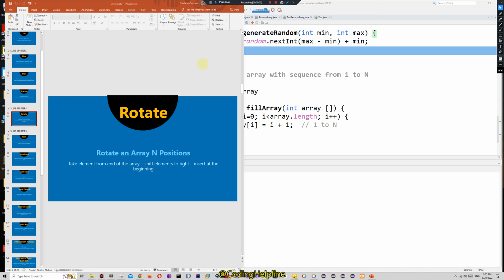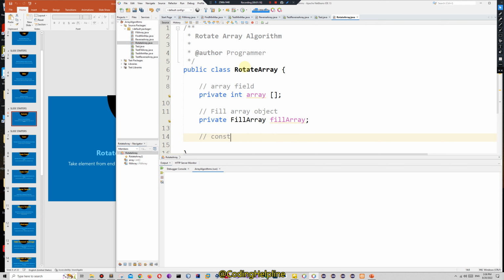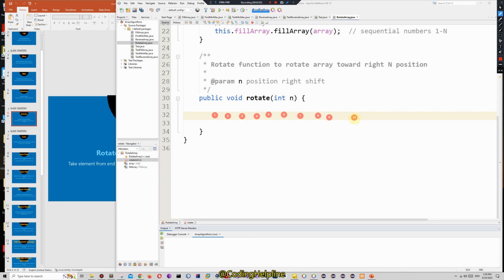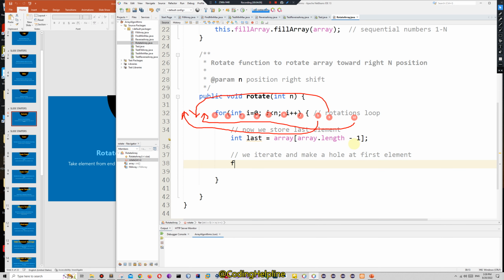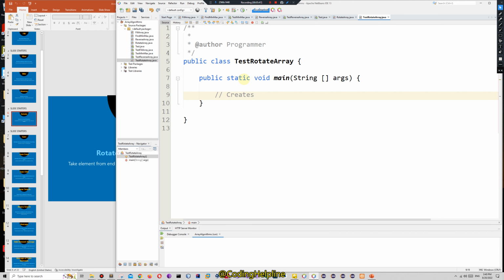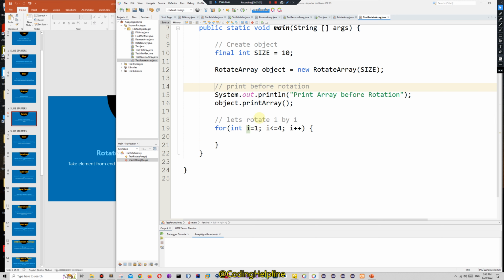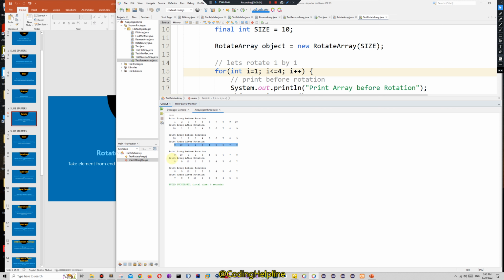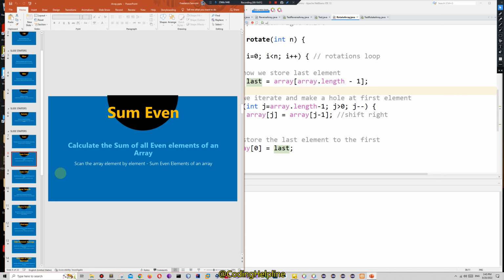5. Rotate Array elements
Implementation of rotate array element algorithm. Utilize Fill Array class to do the house keeping.

Collection and Implementation of Common Array algorithms as individual and supporting functions.

The Album includes following algorithms:

* Binary Search of an ordered array Iteratively.
* Binary Search of an ordered array Recursively.
* Calculate the average of an array.
* Calculate the average of even elements of an array.
* Calculate the average of odd elements of an array.
* Calculate the average of even-indexed elements of an array.
* Calculate the average of odd-indexed elements of an array.
* Fill Array with random numbers in a range.
* Find the Maximum element in the array.
* Find the Minimum element in the array.
* Frequency (Occurrences) of an element in the array.
* Histogram of elements of an array.
* Median of an Array.
* Mode of an Array.
* Reverse an array.
* Rotate array N positions.
* Sequential or Linear search of an array Iteratively.
* Sequential or Linear search of an array Recursively.
* Sum all the elements of an array.
* Sum all the even elements of an array.
* Sum all the odd elements of an array.
* Sum all the even-index elements of an array.
* Sum all the odd-index elements of an array.